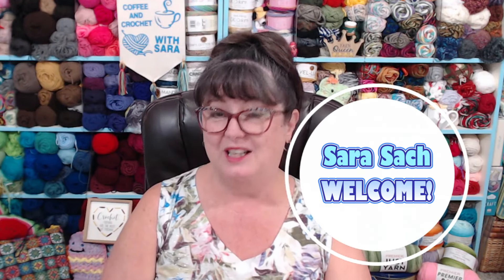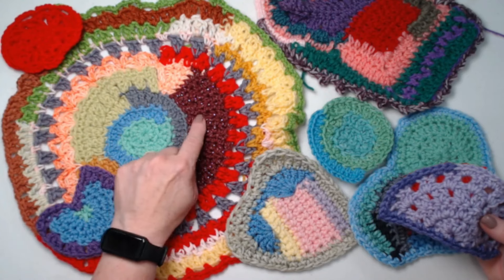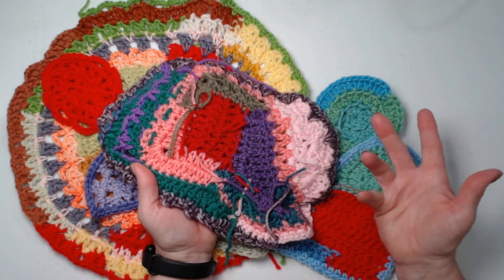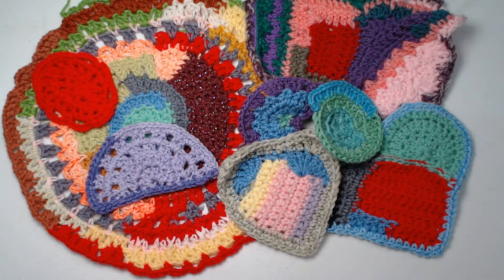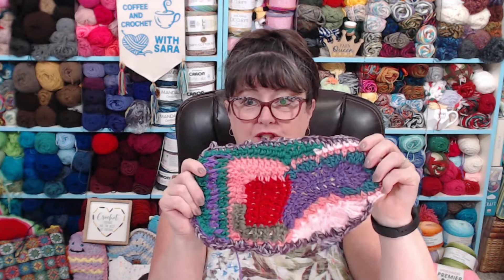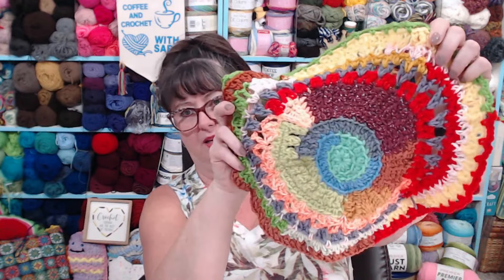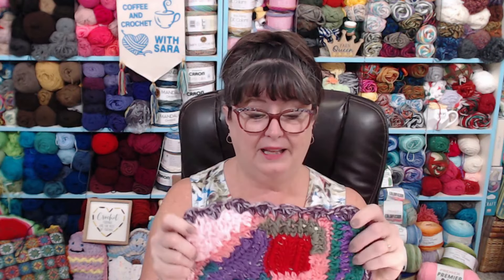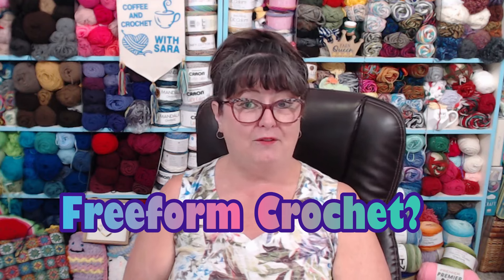THIS OR THAT? Freeform Crochet? Yes or No?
On Today's This or That Video we are taking about what is Freeform Crochet
 and the benefits of doing Freeform crochet.
Today's Topic - What is Freeform Crochet?

Please Comment in the comment section and
 remember there are no wrong answers.

Often called "Painting With Yarn", is basically
"designing as you go".
There are no rules or special techniques
 that you have to follow. It is up to your creativity and imagination what you can crochet.

Freeform Crochet is more Art, then Technique.
What is "Scrumbling in Freeform Crochet
Scrumbling is when you  crochet several different style pieces, Crocheted from several different colors of yarn, stitching in several textures, stitches and sizes.
These pieces are called Scrumbles - They can be crocheted or knitted. They can be circles, spirals, flowers, and shapes. They  can be thick or thin and add different thicknesses add more dimension. You can even mix yarn textures and fibers.
There are no rules!
You can choose a color theme, or just wing it!
No counting stitches! No counting Rows!

or